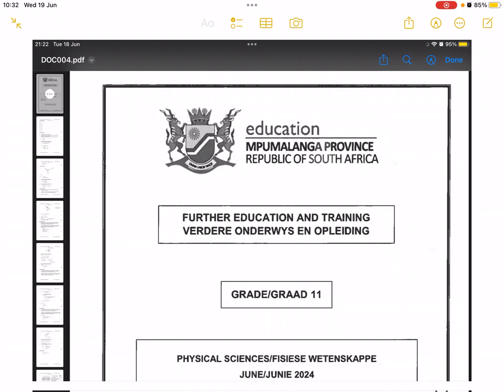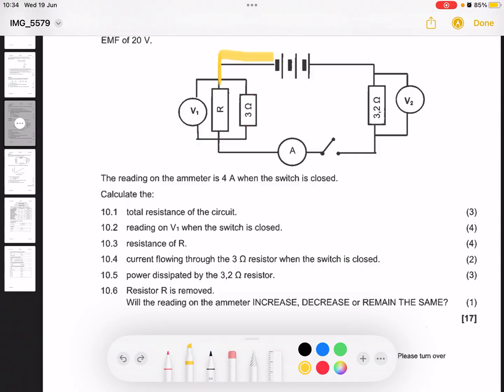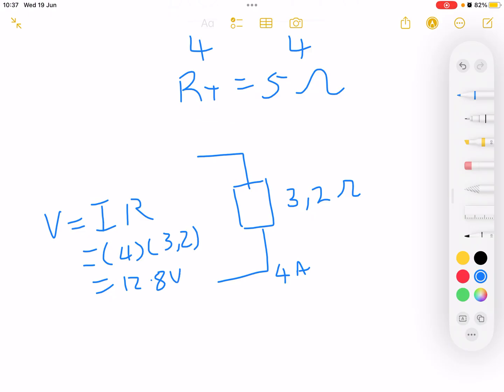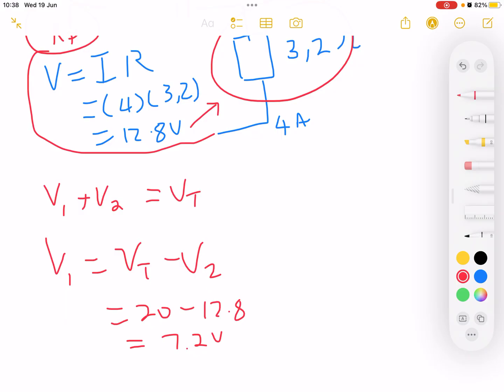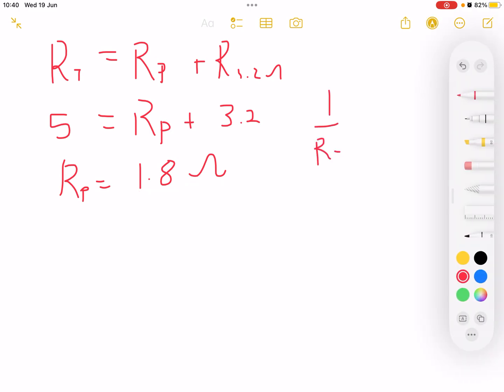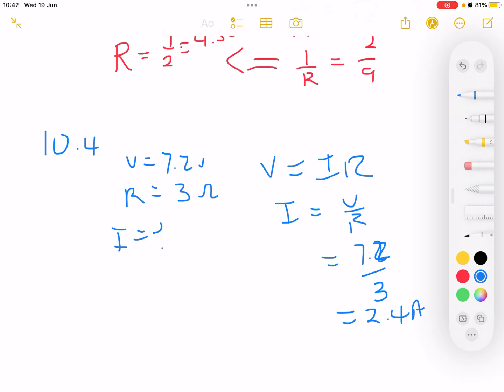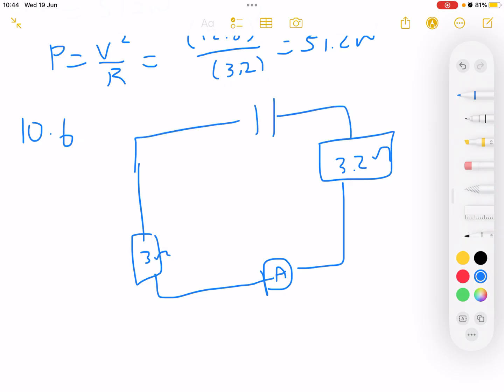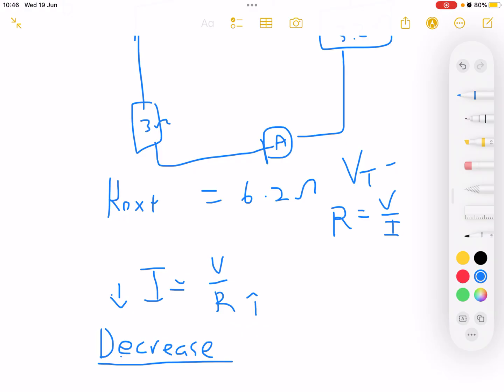Grade 11 Mpumalanga Physical Sciences June Exam 2024: Paper 1 Question 10 - Electric Circuits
Hello everyone! 👋 In this video, we're diving into Question 10 from the Grade 11 Mpumalanga Physical Sciences June Exam 2024 Paper 1, which focuses on Electric Circuits. This topic is crucial for understanding the fundamentals of how electric circuits function, and mastering it will help you excel in your exams!

This video was made in response to your requests through the YouTube poll. Your engagement helps shape the content on this channel, so keep those suggestions coming!

📚 Topics Covered:

Analyzing circuit diagrams
Calculating current, voltage, and resistance
Understanding series and parallel circuits
Applying Ohm's Law
🎯 Key Learning Outcomes:

Develop problem-solving skills related to electric circuits
Gain a deeper understanding of electrical principles
Prepare effectively for your exams

Useful Links:

📺 More Grade 10-12 Maths and Physical Sciences videos: My YouTube Channel
Relevant Hashtags: